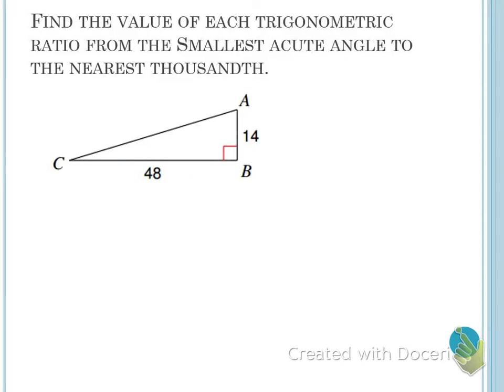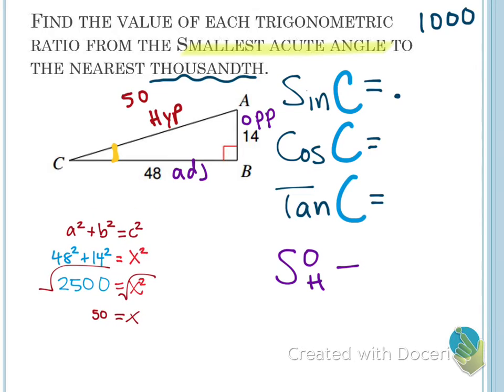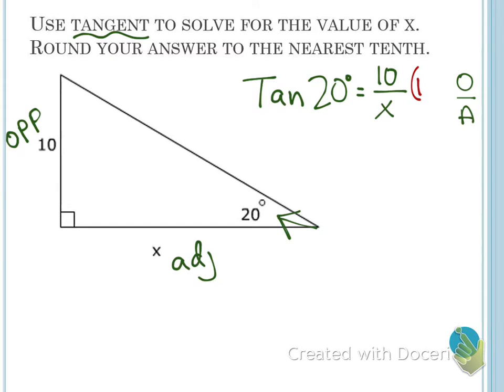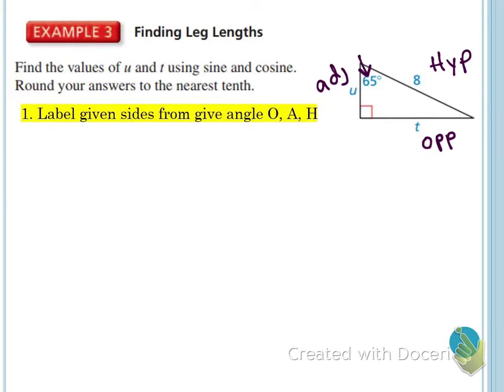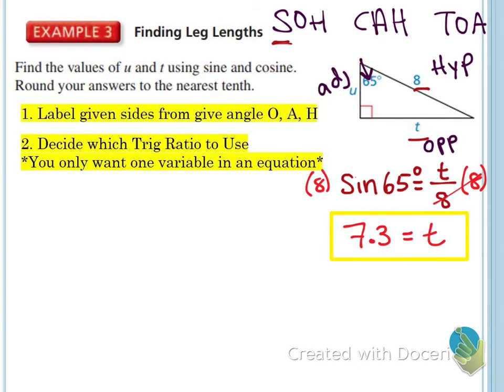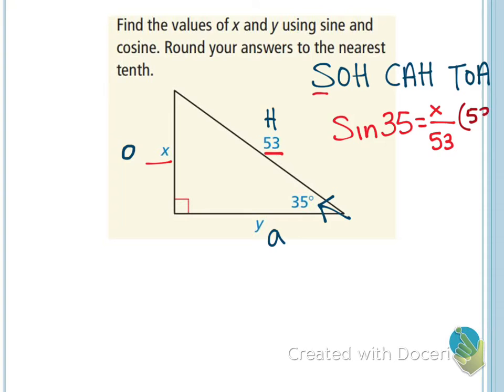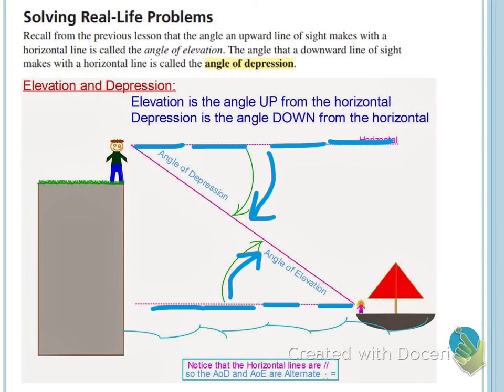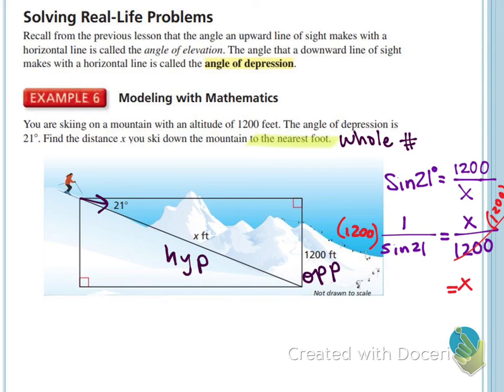9.5 Sine and Cosine Ratio Part 1